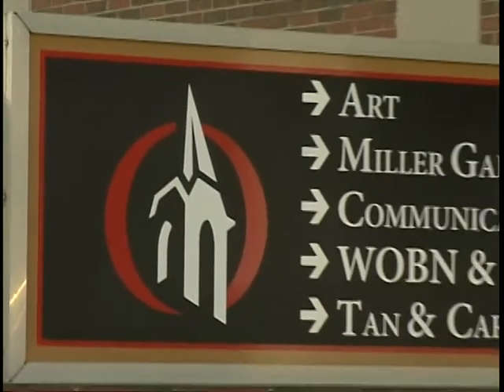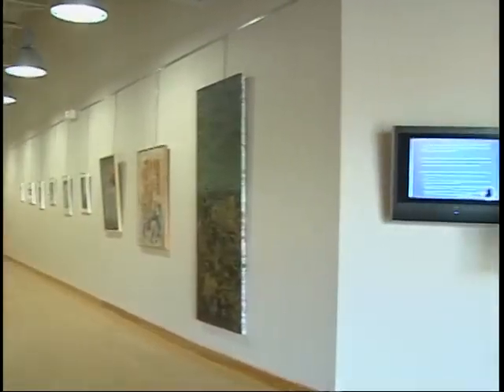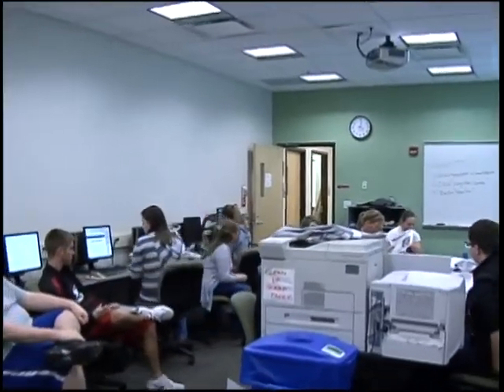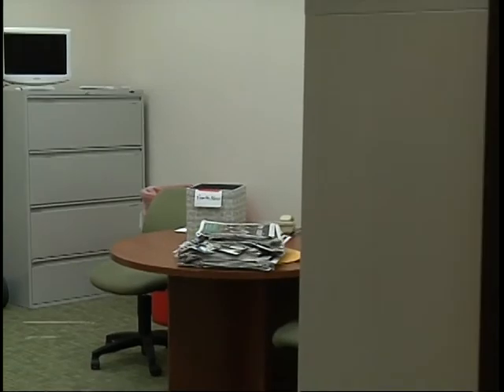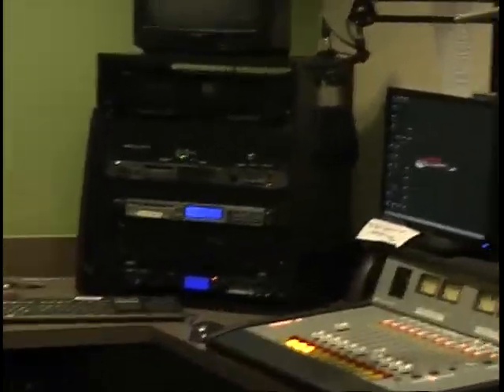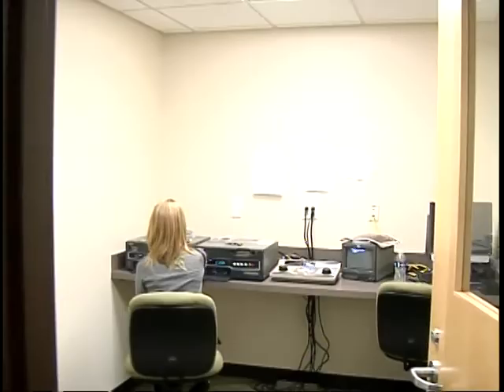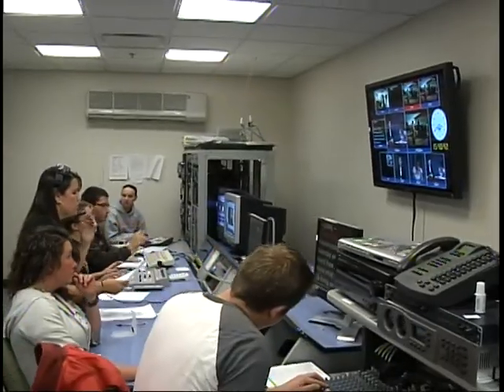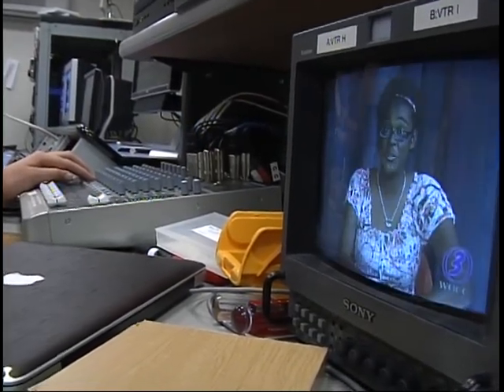Otterbein University Communication Department Tour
video tour of the Communication Department at Otterbein University